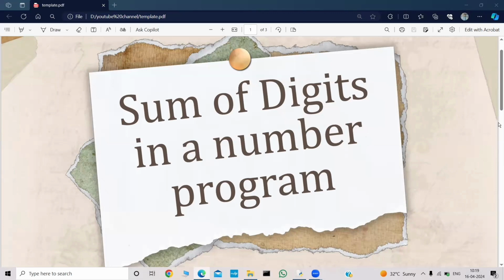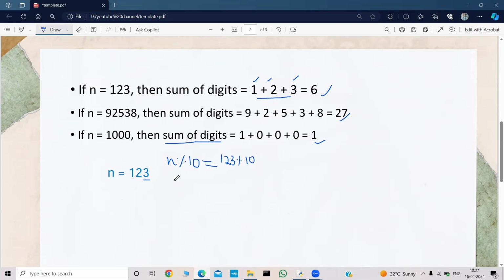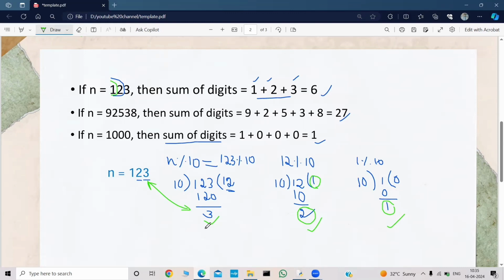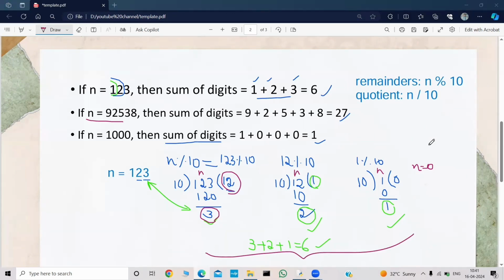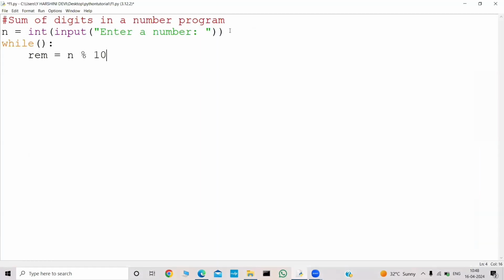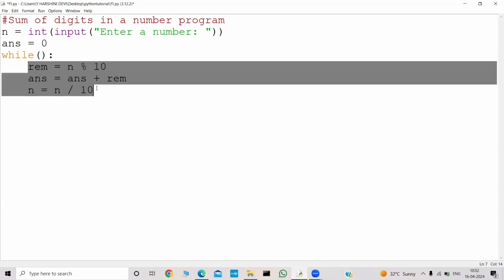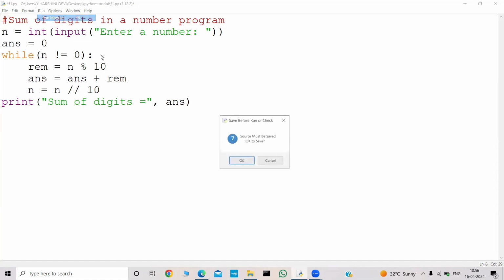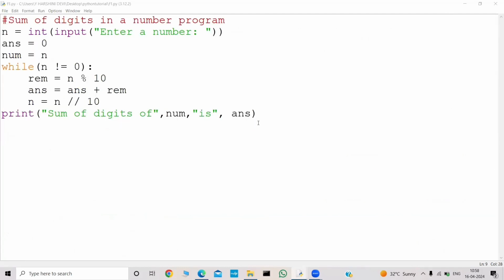Sum of Digits of a number program in Python | Python Tutorials for Beginners||Let's encode the Logic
In this Video, I will walk you through Sum of Digits of a number program in Python.
Check out the Python Programs using for loop and while loop:
: Fibonacci Sequence Program using for loop & while loop in Python.
: Program to check if a number is Prime number using for loop & while loop in python.
Program to check if a number is Perfect number using for loop & while loop in python.